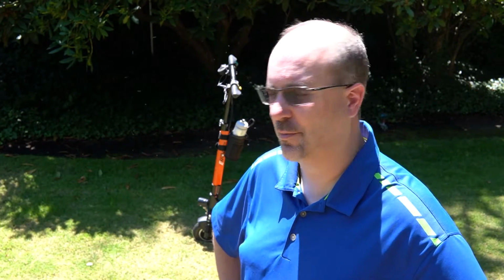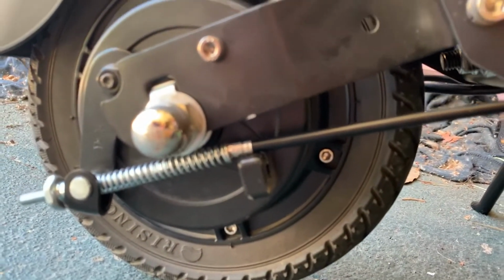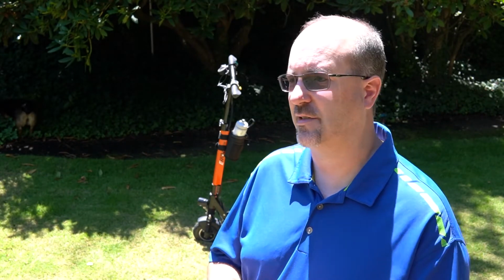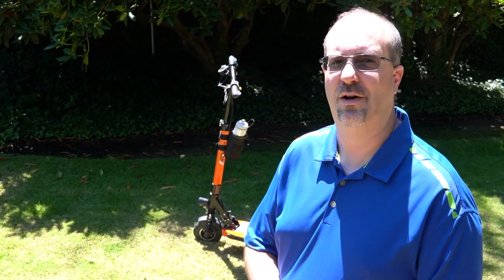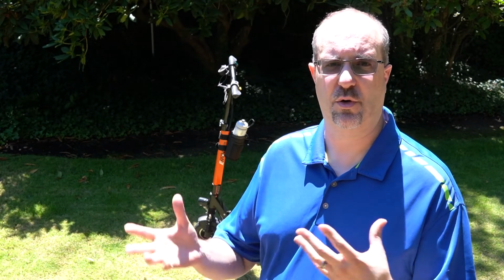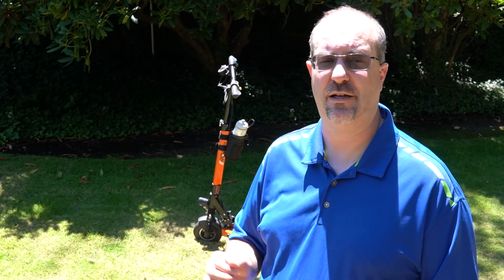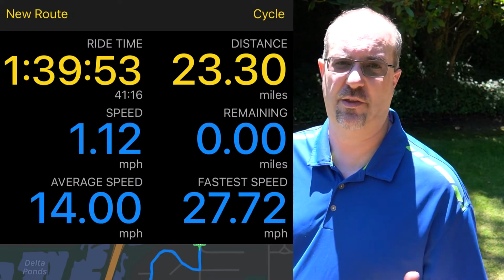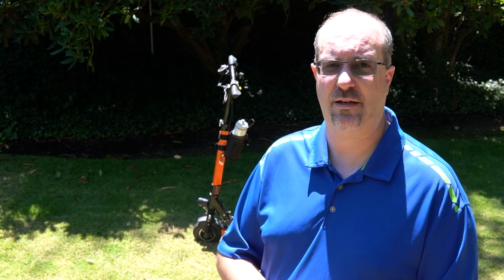Q&A: EMOVE Touring Scooter - What is the Range?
So this week I did a test to see what the range was on the scooter for someone like me. Depending on the outside temperature, how hilly your area, and how much more or little than my weight will determine some differences in your experience, but since these types of things are often tested with a 150# rider, I wanted to know what my real world range is on the scooter for my own peace of mind (and yours).

I also got a water bottle holder from Amazon that is super and very inexpensive (came as a two-pack). (we got black).

Also, there's an odd brake issue where the brake cable comes out of the little holder that retains the housing. Some forums suggest to just tighten up the cable a whole lot so it can't work its way out, but I found that to not work for me. No matter how tight I made it, it'll still worm its way out, then you have to loosen the cable significantly to get it back in. My wife's scooter has a screw to retain that cable housing - my hope is I'll be able to get that cable housing retention screw and install it.